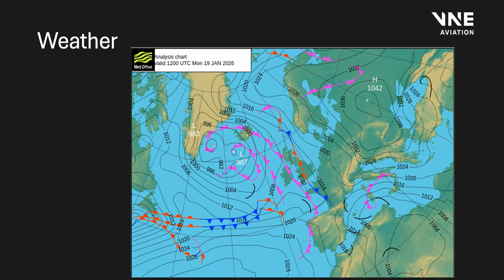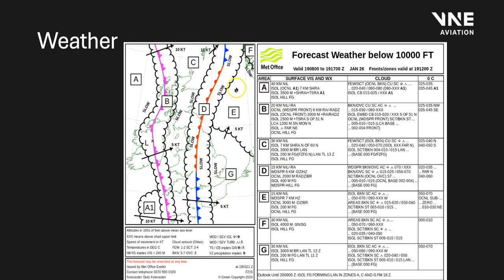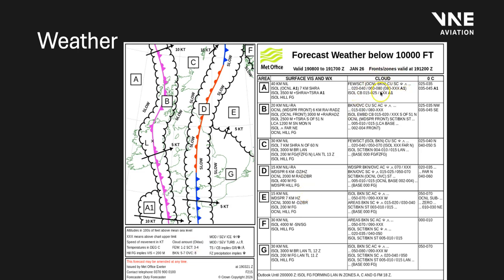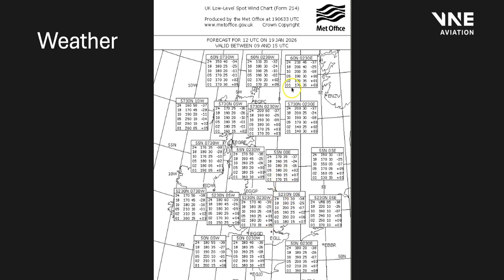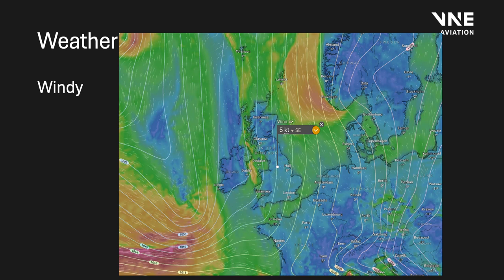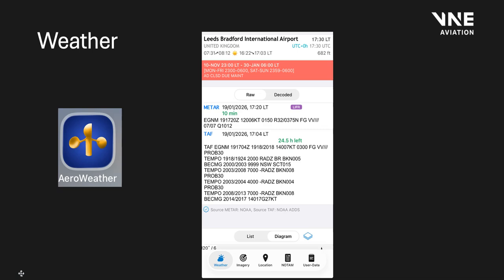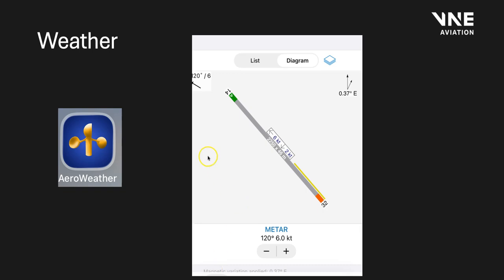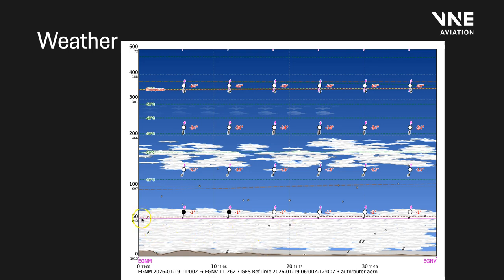Aviation weather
In this video, we look at some meteorological concepts and how to look up the weather.